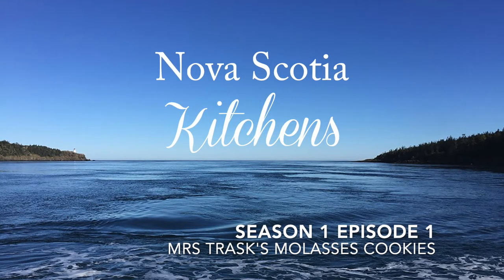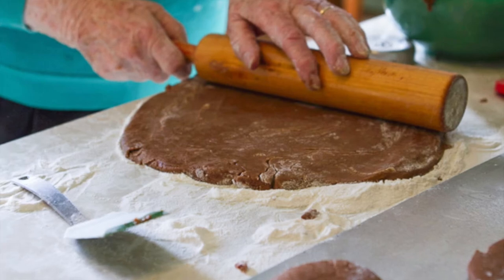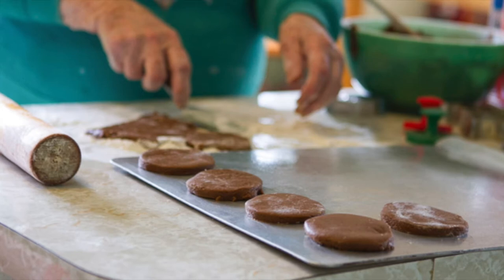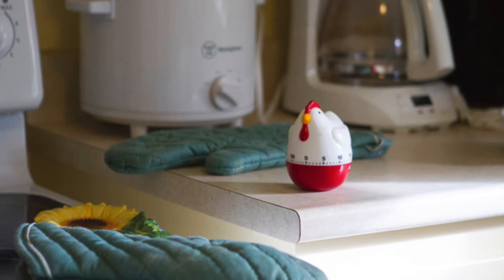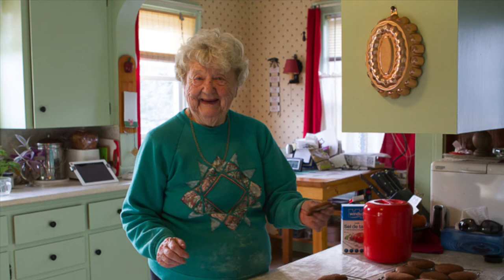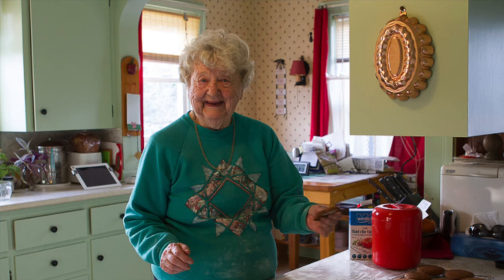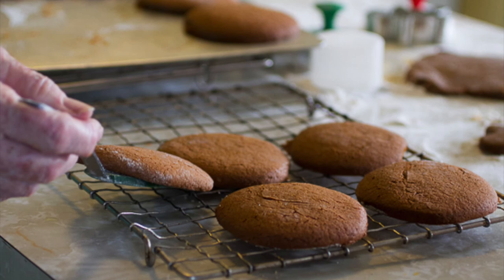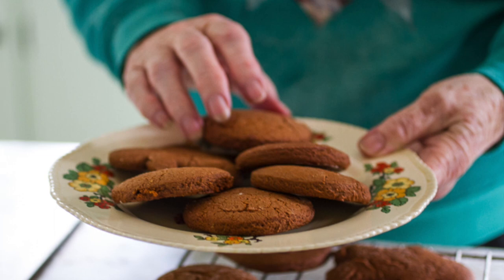Mrs Trask's Molasses Cookies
Originally published as an audio podcast from 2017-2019, Nova Scotia Kitchens is a project born of my loves for Nova Scotia, cooking at home, and visiting with friends. In most episodes, you'll be listening in on our conversation as I visit a friend and they make a favourite recipe.

In this episode, my neighbour Mrs Trask shares her family recipe, copied from her mother-in-law in 1948 for old-fashioned molasses cookies - a classic at any time of year,  but especially perfect for Christmas. I had several people send messages to let me know that this is their long-lost family recipe from their childhood - so maybe this is the one that you've been looking for, too. Even if not, it's a keeper!

1 cup molasses

3/4 cup brown sugar

1/2 cup shortening, margarine or butter

1/2 cup warm water

2 teaspoons baking soda

1 teaspoon salt

1/2 teaspoon ginger

1/2 teaspoon cinnamon

3 cups flour, plus a bit more for rolling out dough

In a large mixing bowl, combine molasses, brown sugar, and shortening. In a small bowl or measuring cup, add baking soda to warm water to dissolve. Add baking soda water to the molasses mixture.
In a separate mixing bowl, whisk together flour, salt, ginger, and cinnamon. Add to wet ingredients and mix well with a wooden spoon until flour mixture is incorporated. (To save washing the extra bowl, you can add the dry ingredients directly to the wet mixture - the world will not end - just make sure that everything is very well combined so the spices are evenly distributed.)
Turn dough out onto floured surface and roll to 1/4 inch thickness. Cut shapes, transfer to baking sheet, and bake for approximately 15 minutes for medium cookies (2 inch diameter). Because oven temperatures can vary, keep a close eye on them as they bake. When done, they will be slightly darker at the edges.

The number of cookies depends on the size you cut them; to ensure even baking, bake cookies of the same size and shape together and keep a close eye on them as they bake. Enjoy!

Thanks to Julian Smith for writing and recording the podcast music, and Adam Graham for technical help.

Welcome to Nova Scotia.

-Sherrie Graham